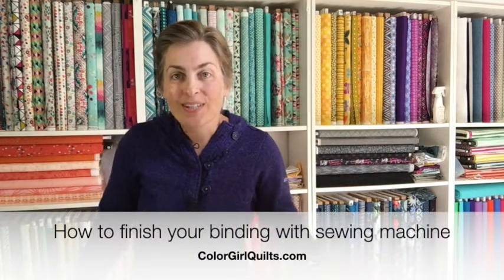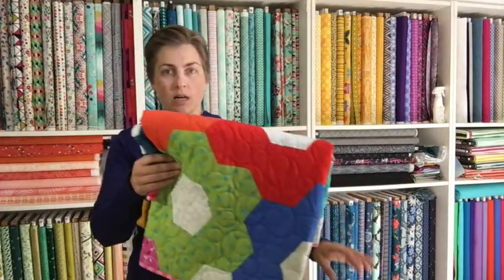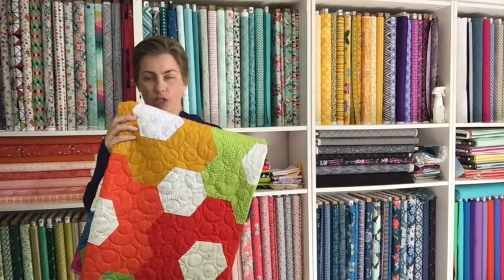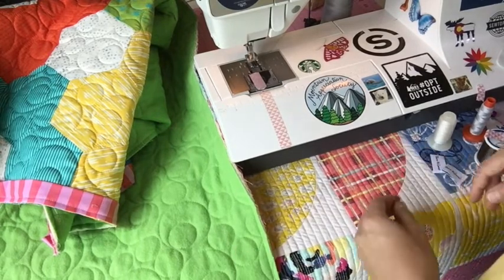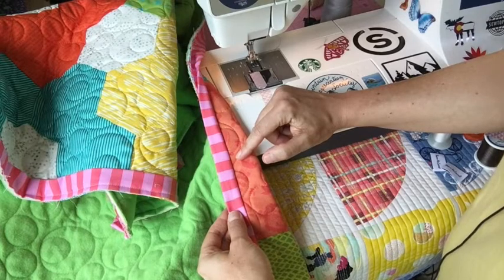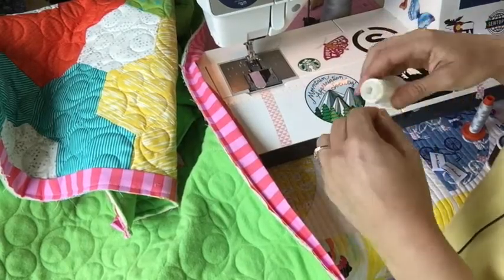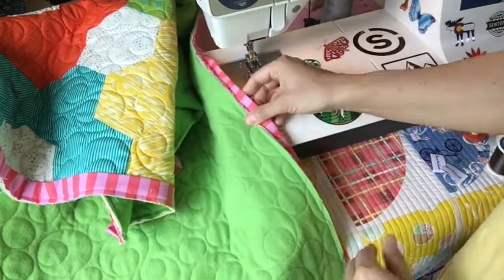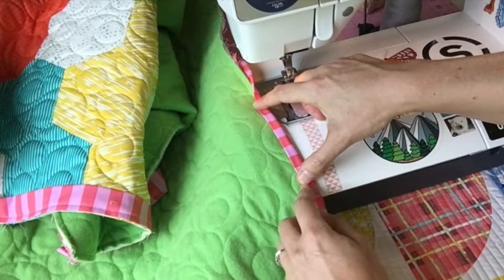How to Bind a Quilt: Sewing Machine Method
Second video in the binding series. In this video, see how to perfectly finish quilt binding with your sewing machine. Instructions also included for cutting the binding strips on bias fabric. Continued from first video featuring straight grain cutting, piecing, and sewing it to the quilt sandwich and finishing with hand stitching.